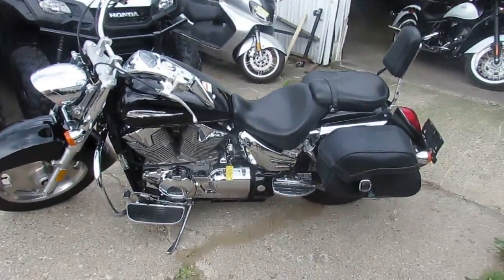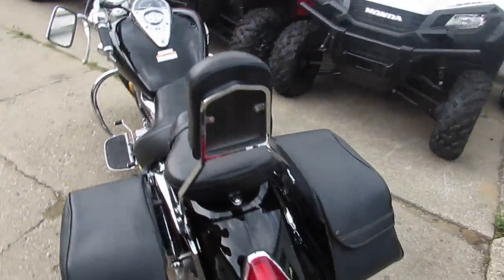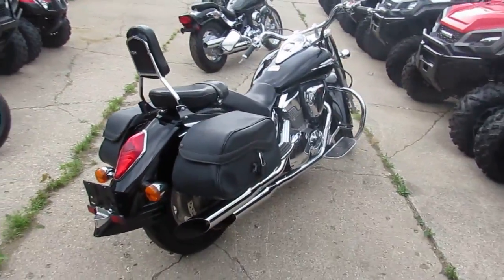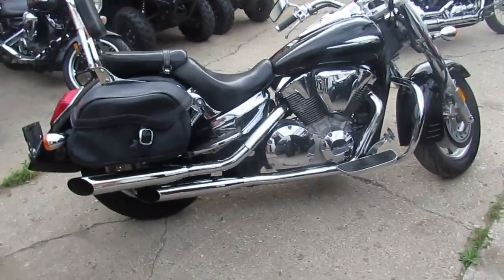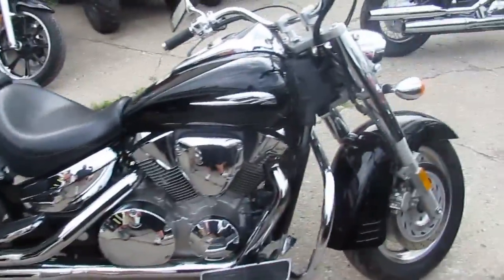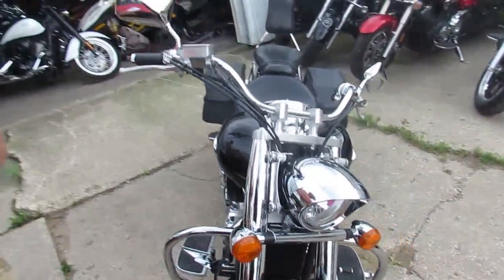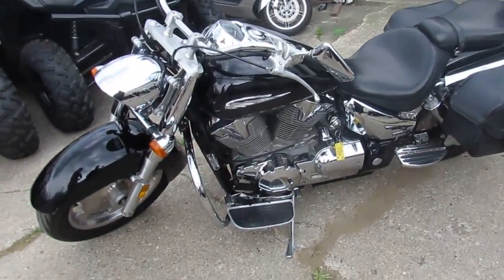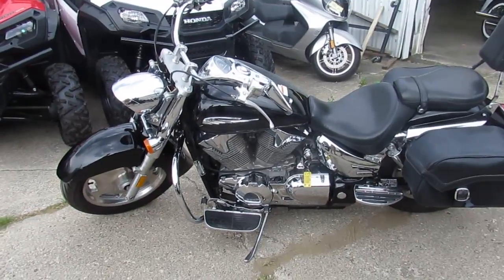2005 Interstate for sale in Michigan $3599 U3417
2005 Interstate for sale in Michigan $3599